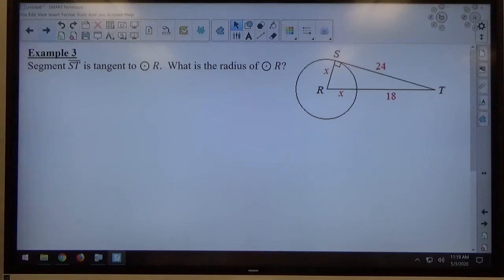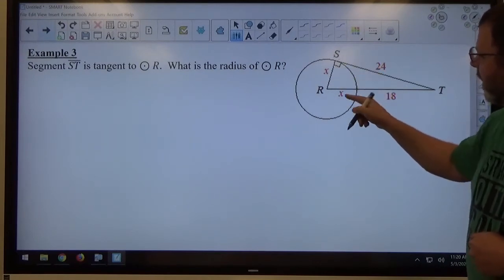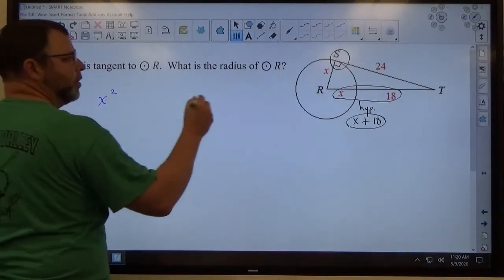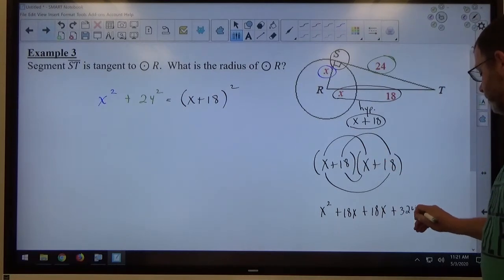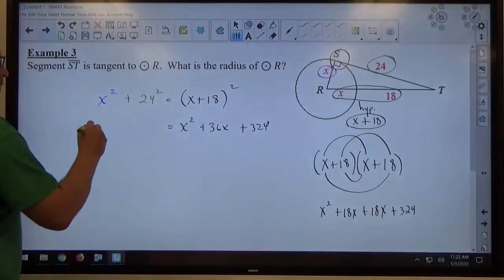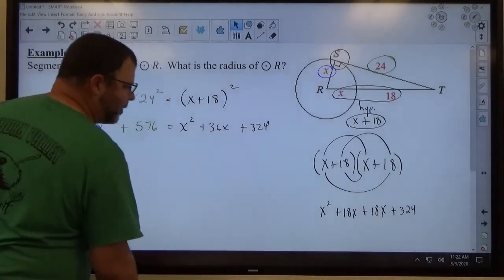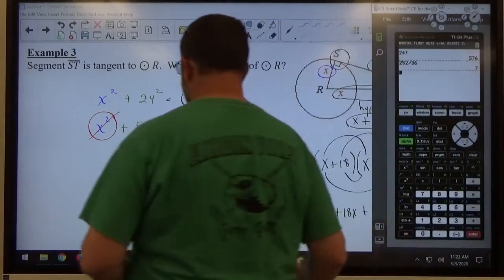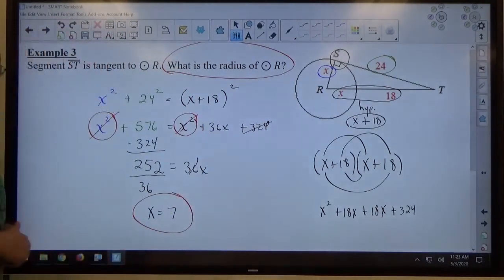Geometry Chapter 10-2 Example 3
Find a side length based on properties of circles and tangents.